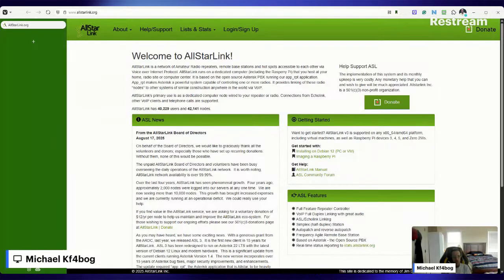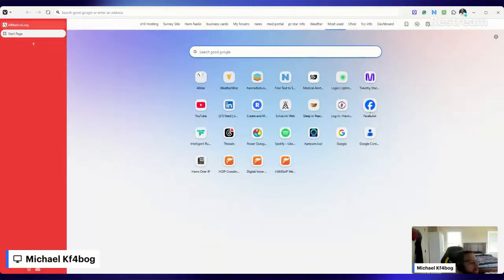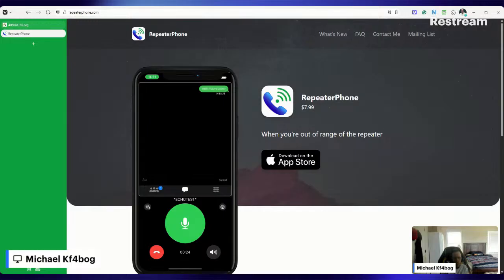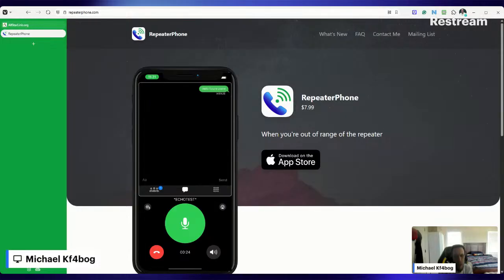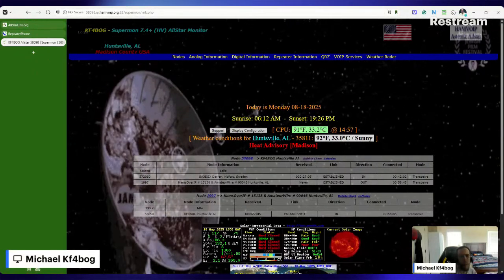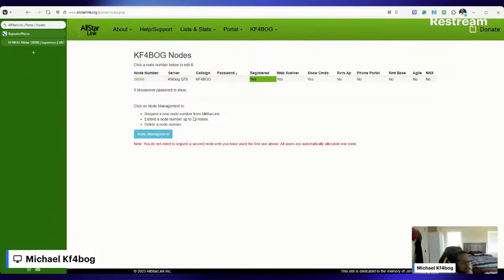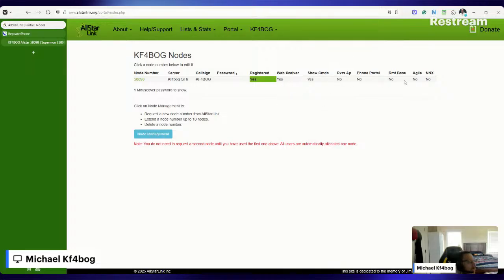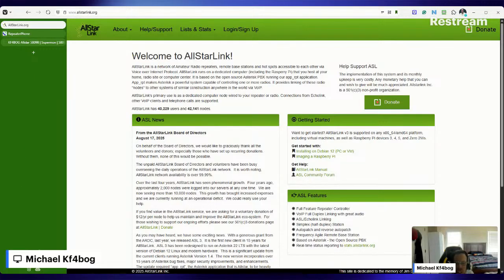Allstar radio Network